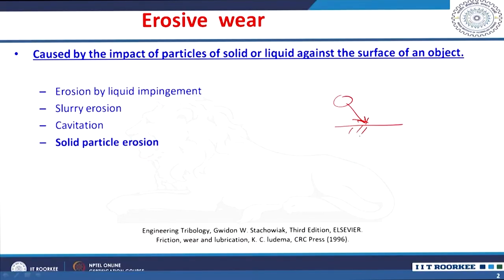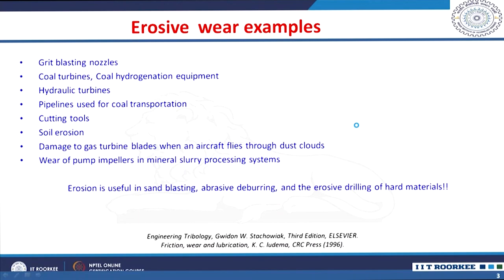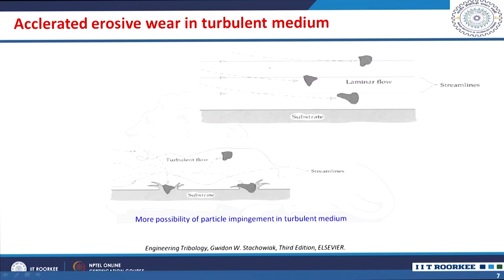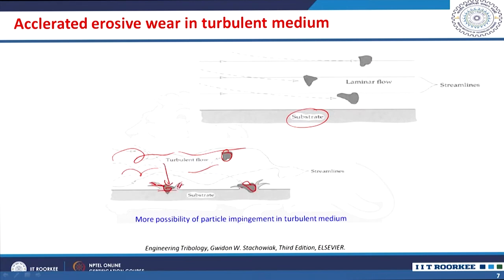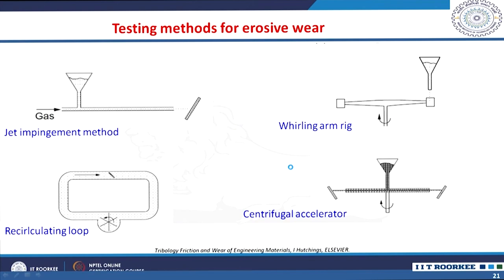Wear mechanisms_ Erosive wear